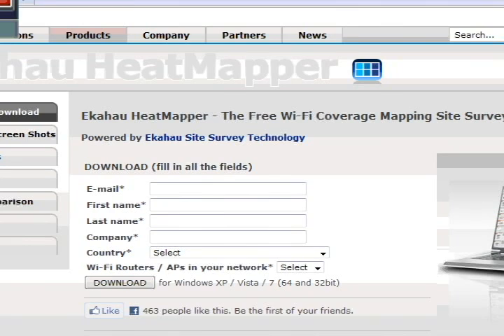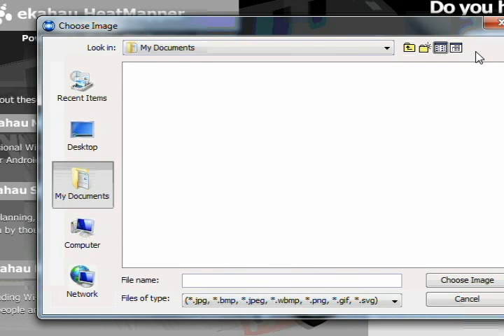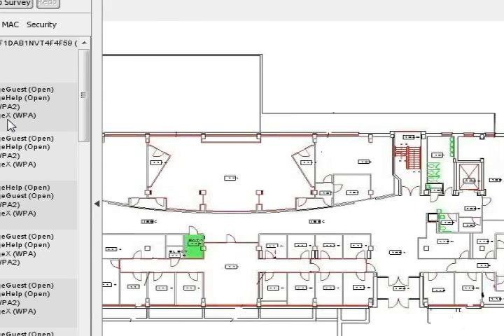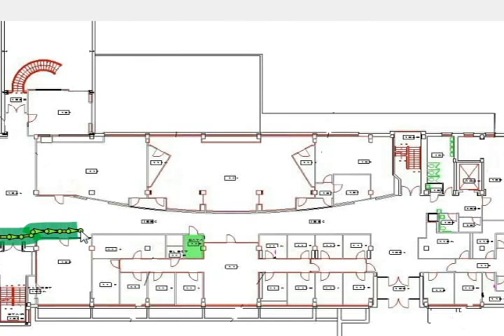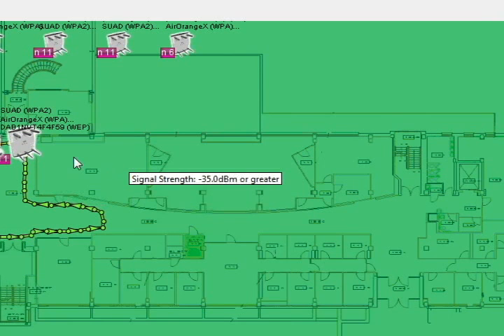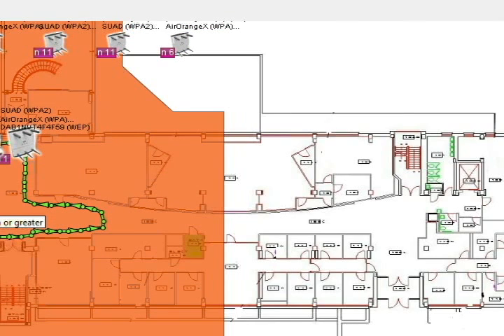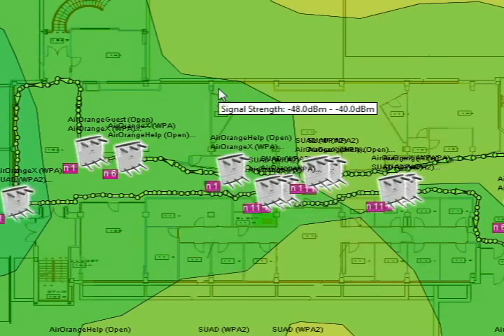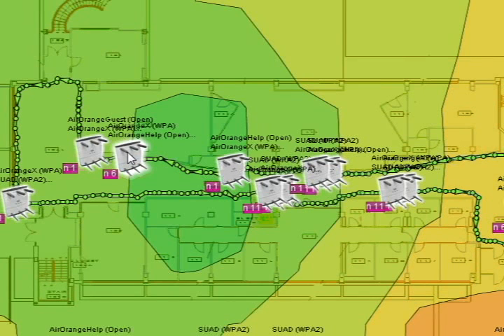Ekahau- A free mapping wireless surveying tool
It can map the AP in your company.